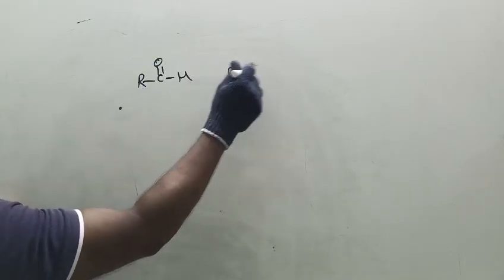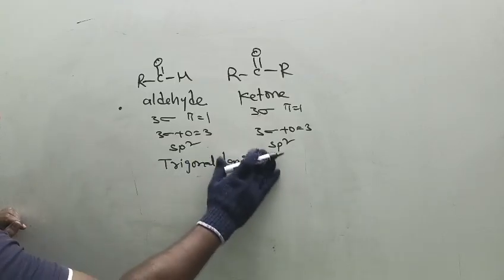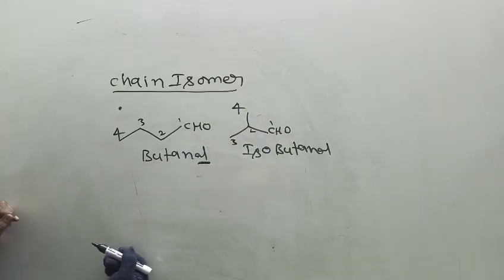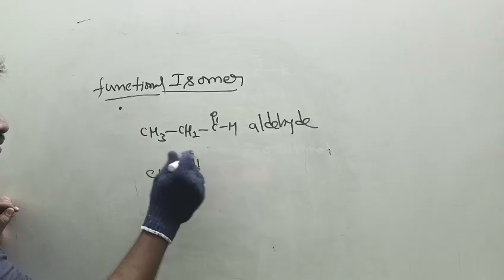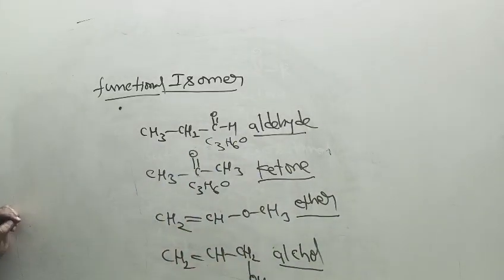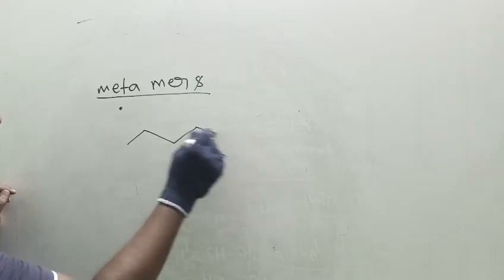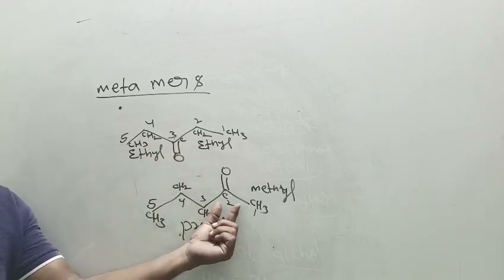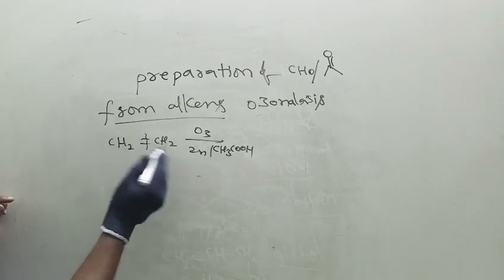Basic information of Aldehyde ketone